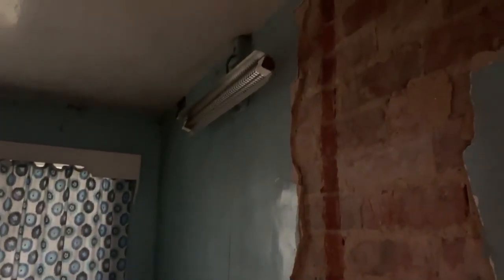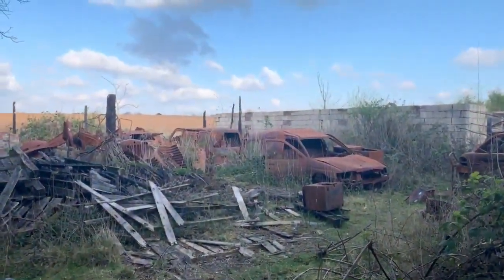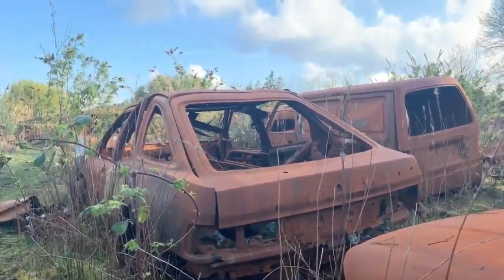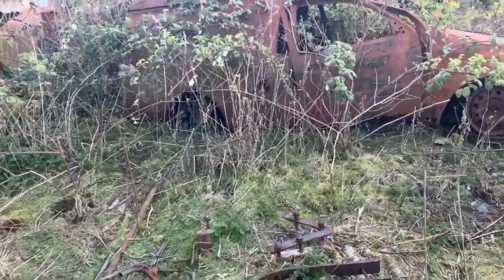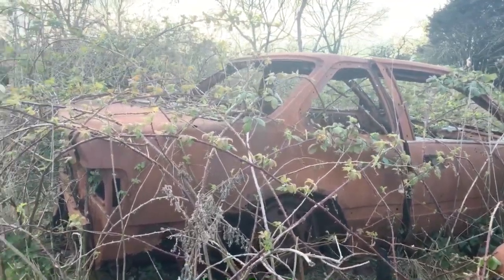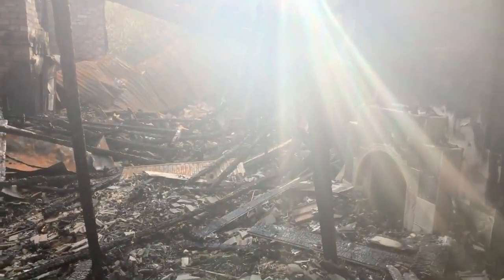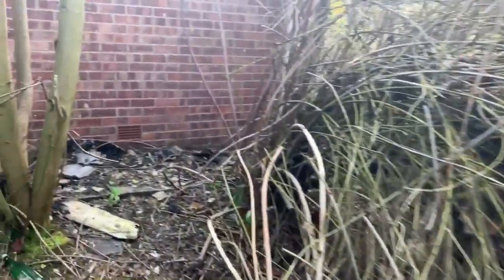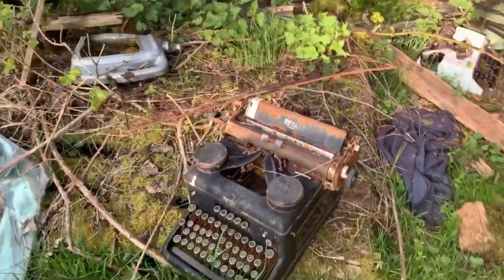Hoarders Stolen Car Graveyard (Found Resident Evil Typewriter)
Abandoned car graveyard full off Ford cars all burnt out and a small bungalow explore. Xr2, xr3, xr3i, Sierra, Escorts, Mondeo’s.
Online reports say these cars were stolen back in the 1990s from the local area. The owner of site and bungalow was a hoarder and also had an egg round. His nickname was egghead. I’m not 100 sure on where these cars came from but I do a lot of ford cars where stolen back in the 1990s and never recovered or found. Especially from my local area.